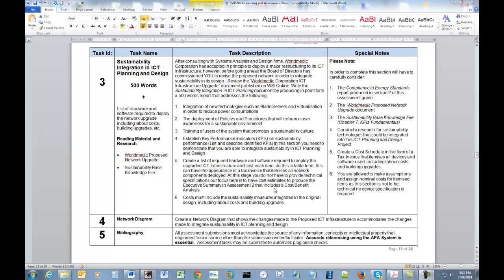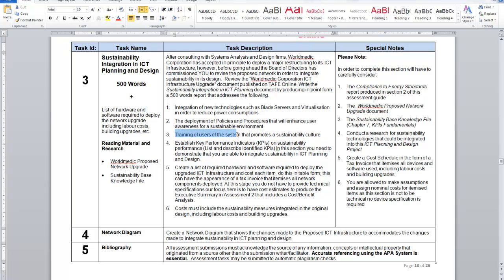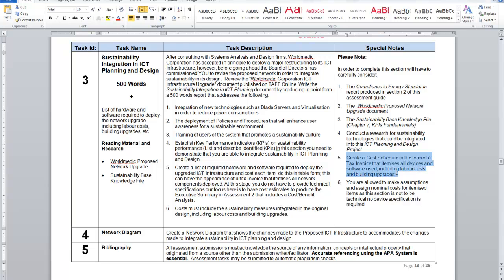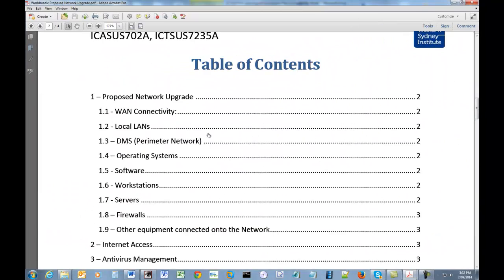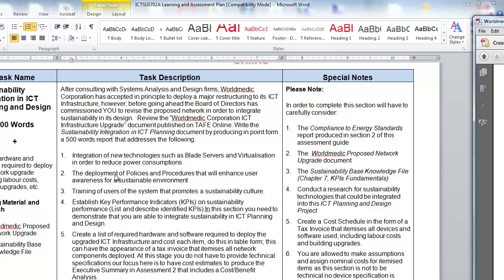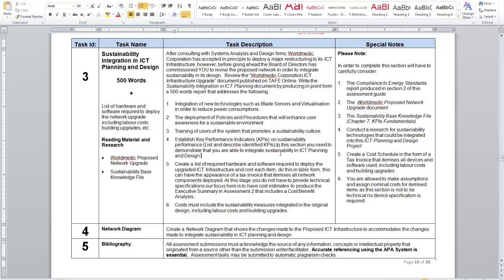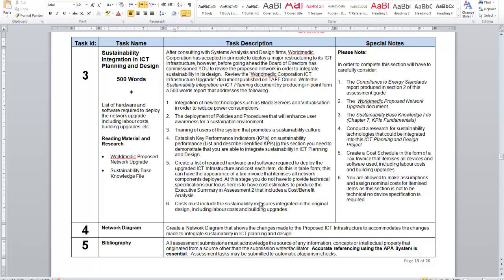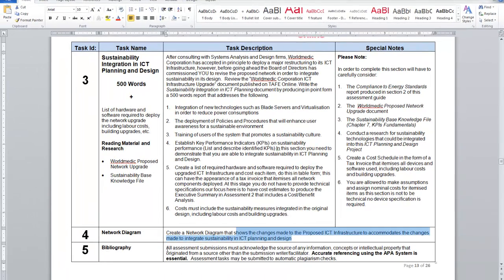ICASUS702A BusCase 2of4